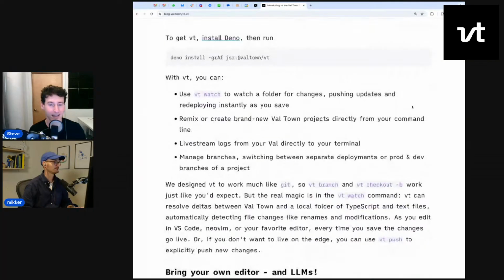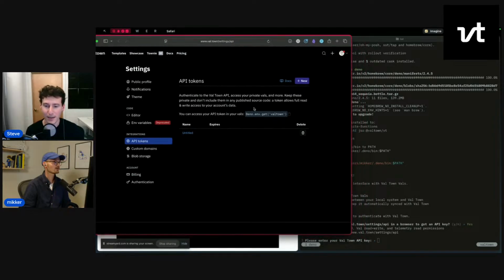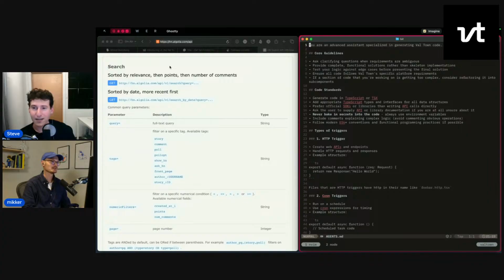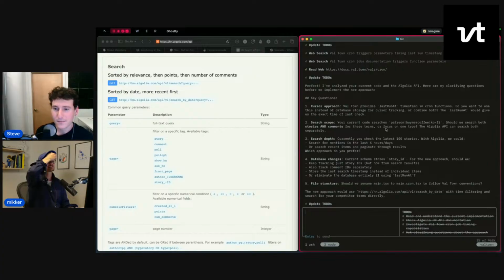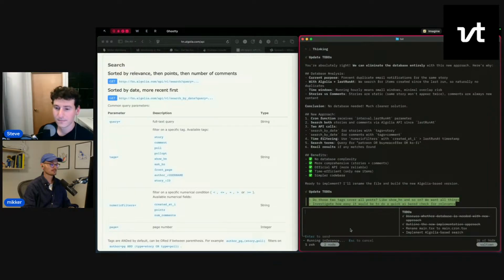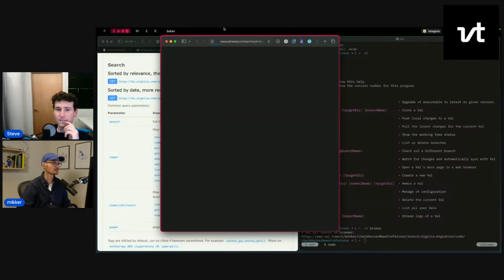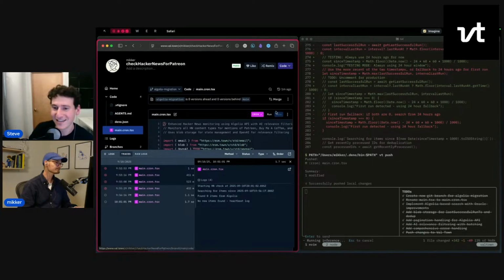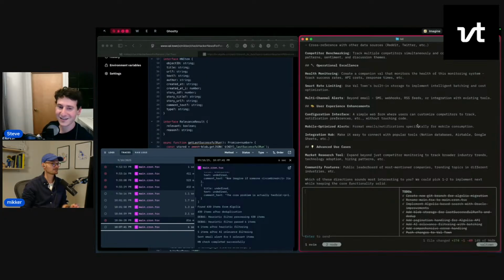Live coding with Mikkel Malmberg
Watch us build something fun on Val Town!